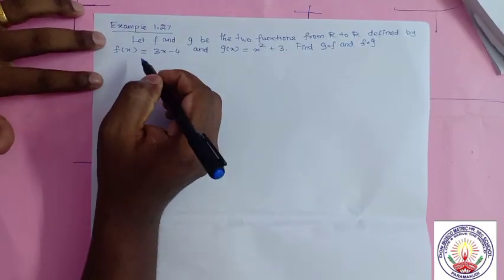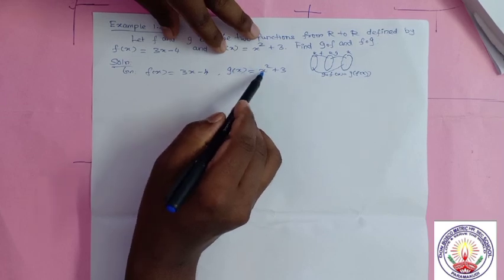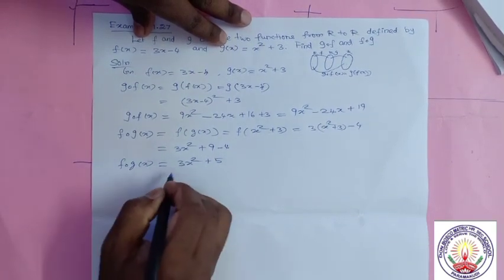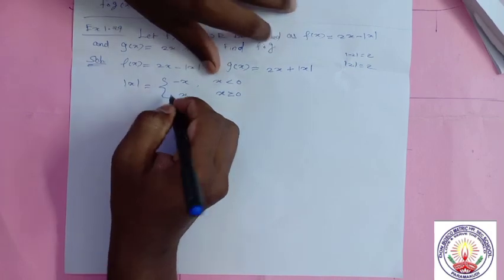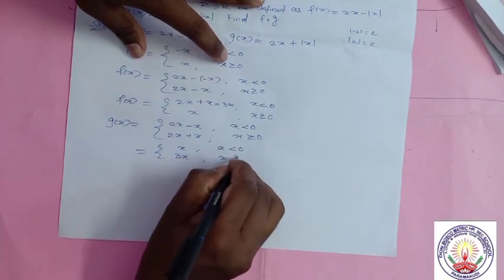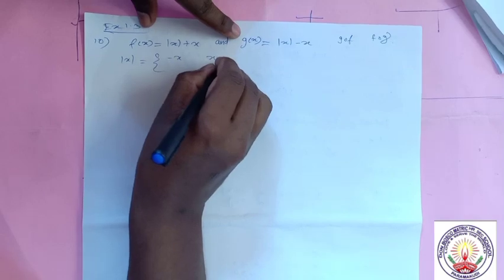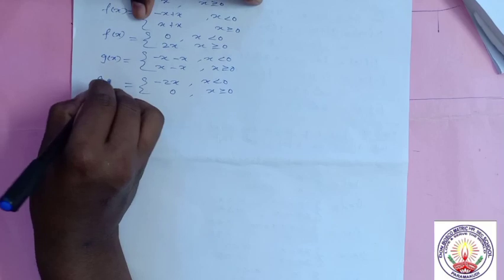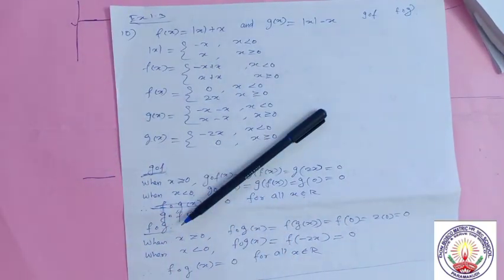XI Std. Maths Unit 1 Composition of Functions Problems.mp4 Mr.Jegan Sir 17092020